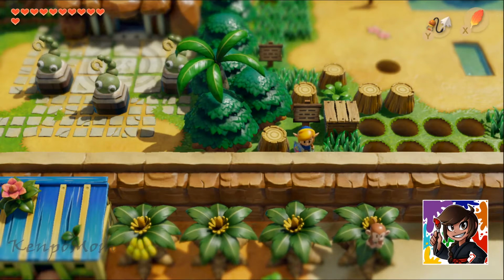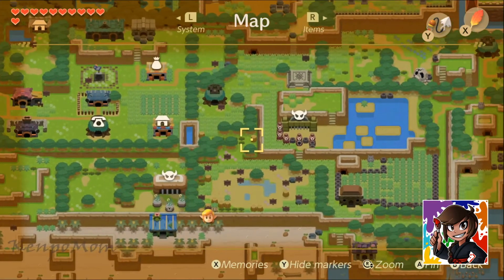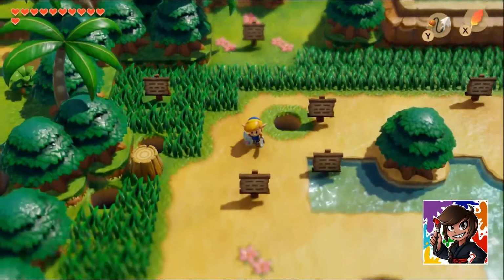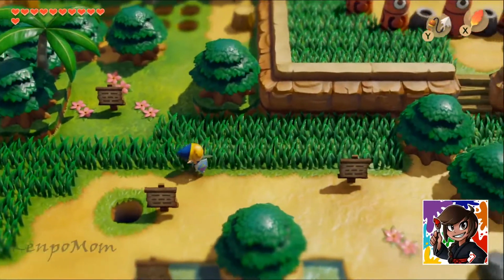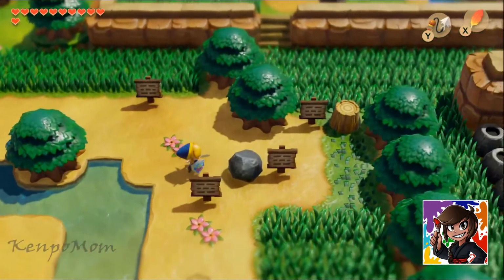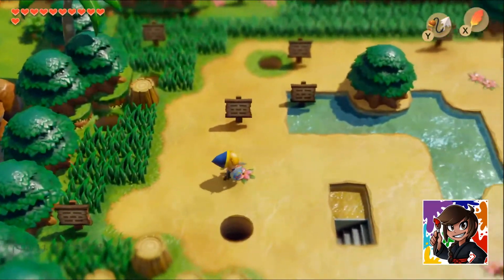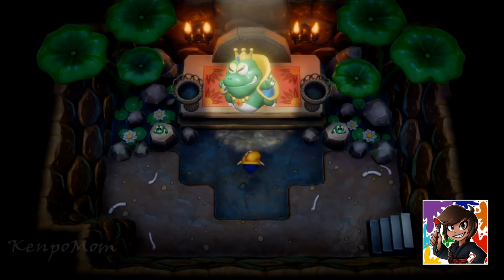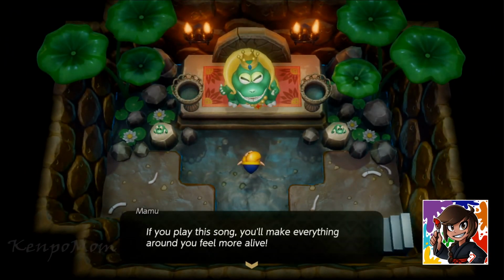Legend of Zelda Link's Awakening (Signpost Puzzle; Frog's Song of Soul)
This is my continued playthrough of Legend of Zelda Link's Awakening on Nintendo Switch. In this video I show how to do the signpost puzzle and acquire the Frog's song of Soul.

PSN: Kenpomom
Steam: Kenpomom
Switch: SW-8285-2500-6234